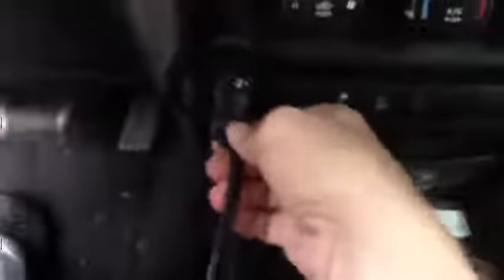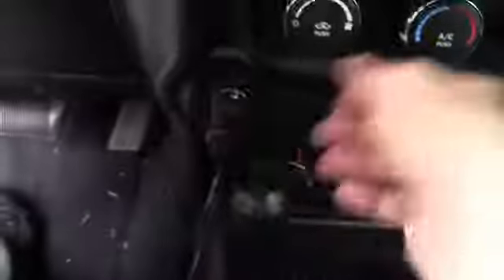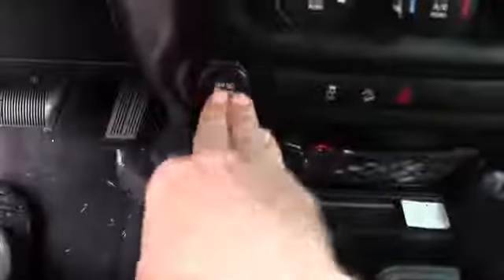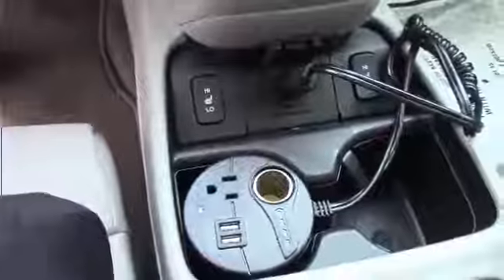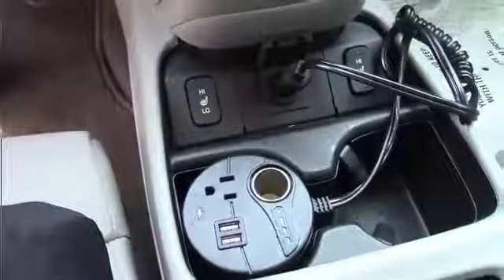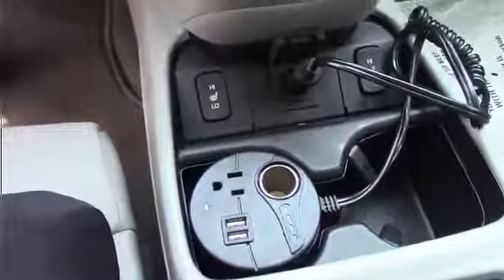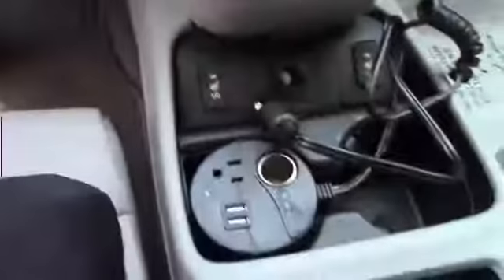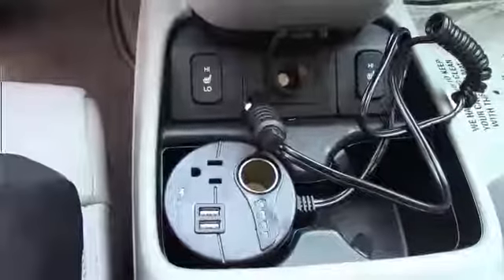AutoGeneral 150W DXC150 115V AC Outlet Car Cup Power Inverter Review